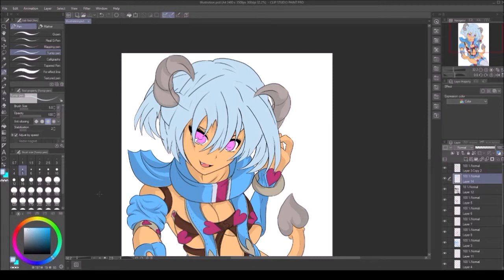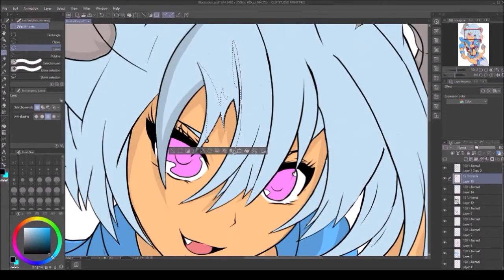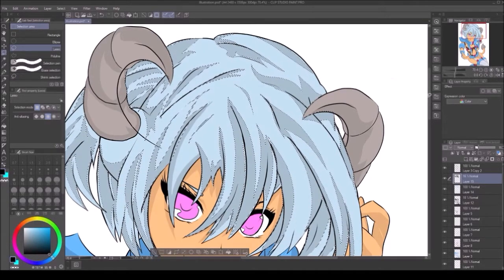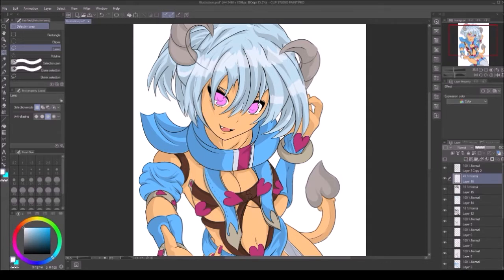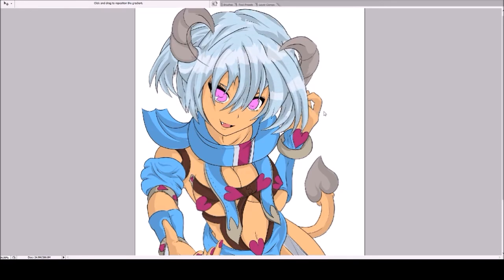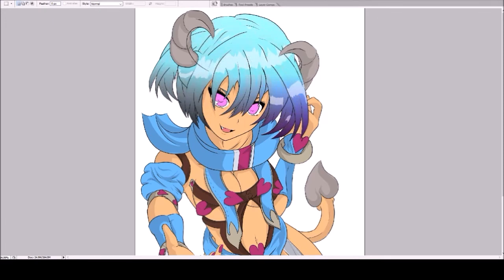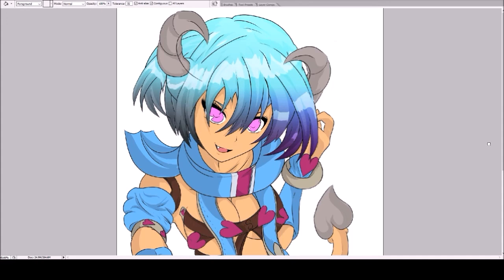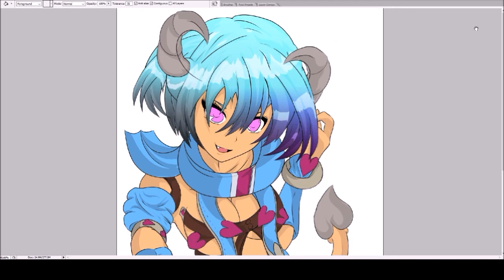HOW I COLOUR AND SHADE HAIR STEP BY STEP Ellumacent Art Tutorial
Hey there everyone and welcome to a new video!
I have been asked a lot recently how do I Colour my characters' hair? And with that I thought let me show you step by step :)